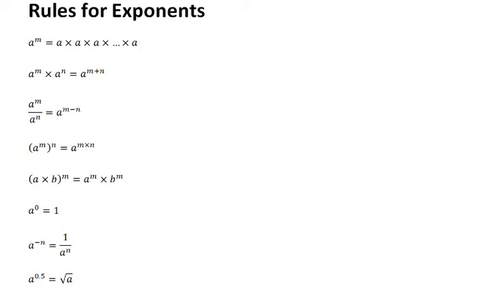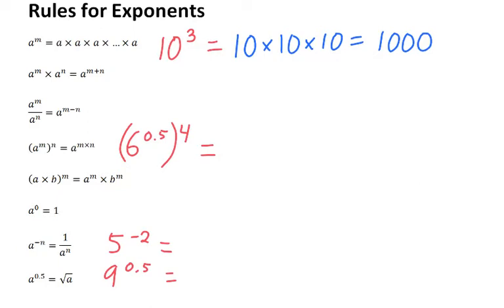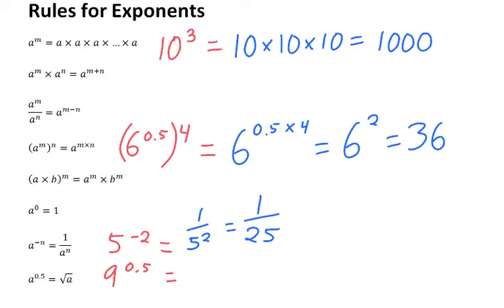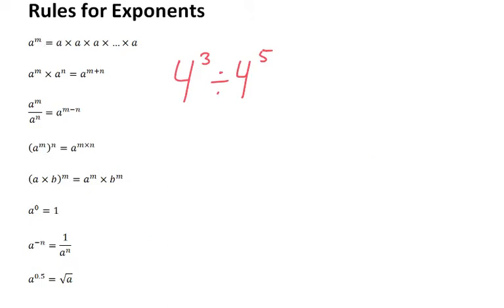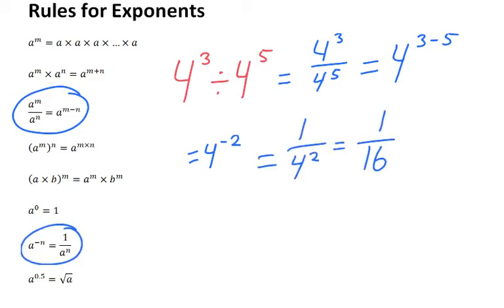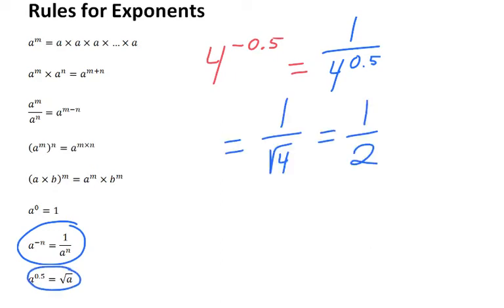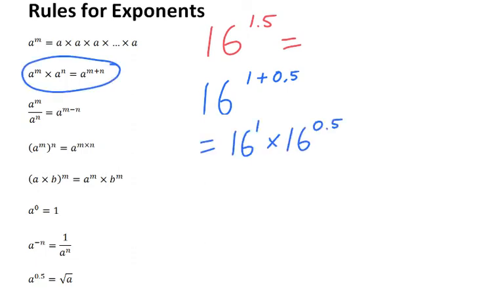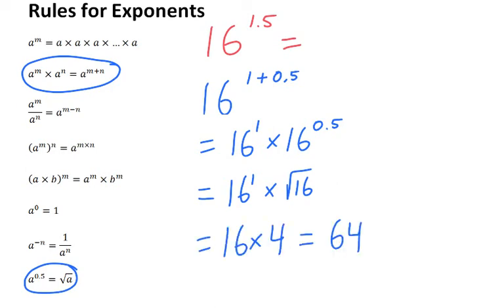MATH 120 Ch13 - Exponents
A video for Biola University Nature of Mathematics class (MATH 120).

In this video, I show how to use some of the basic rules for exponents.